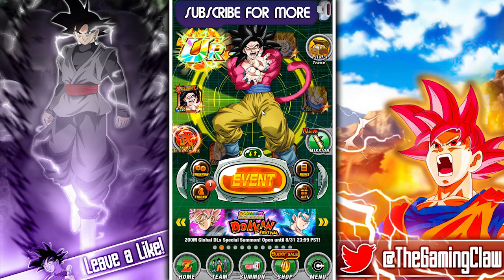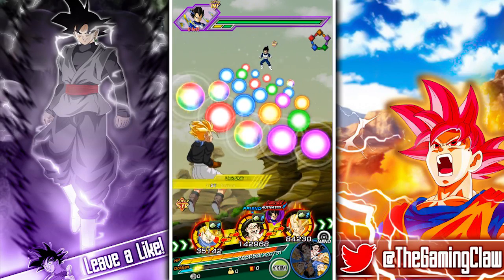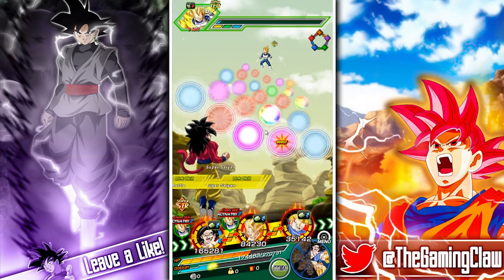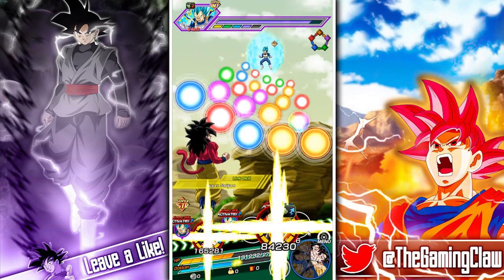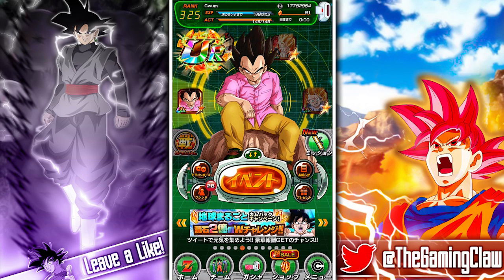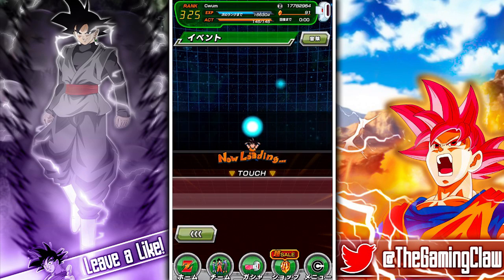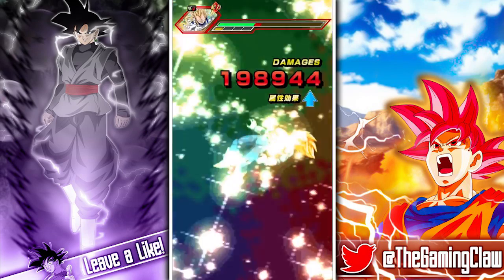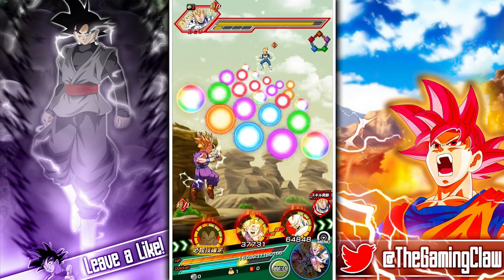AND THE WINNER IS... STR Pink Shirt Vegeta + STR Yamcha Mono STR Showcase! DBZ Dokkan Battle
In today's Dokkan Battle video I am going to be showcasing the STR Pink Shirt Vegeta as well as the STR Yamcha that were rewarded the loser and winner of the Global vs Japan Event on Dokkan!